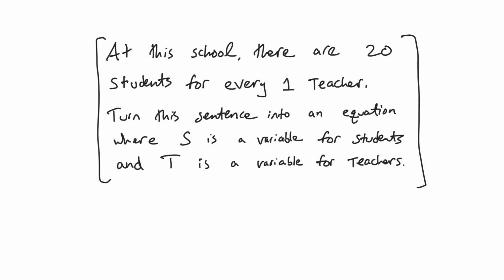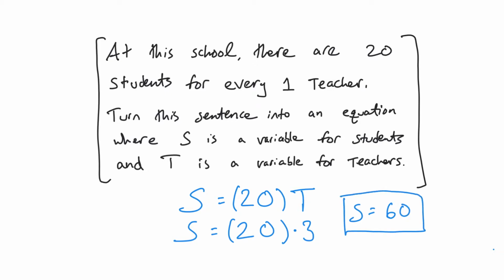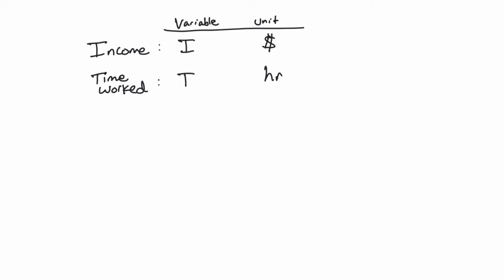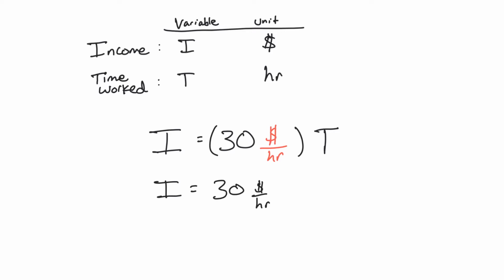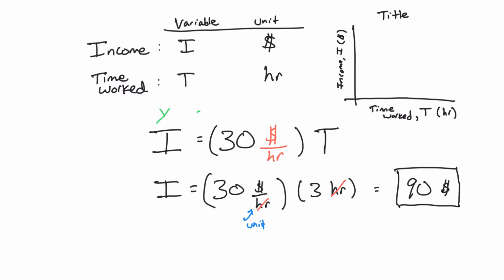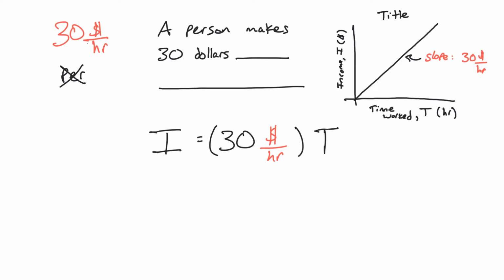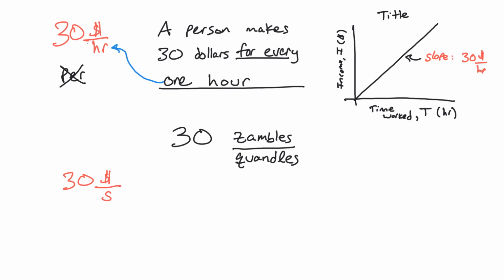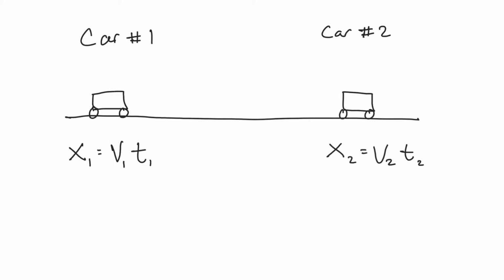Intro Unit - #003 - Variables, Units, Subscripts